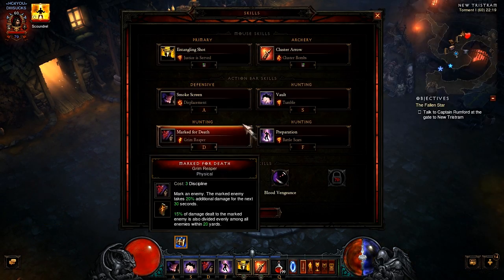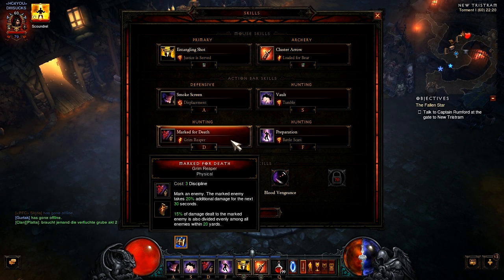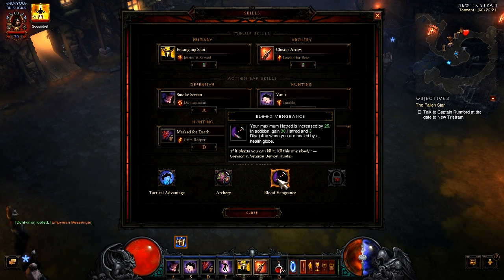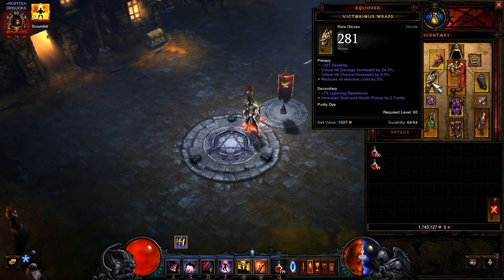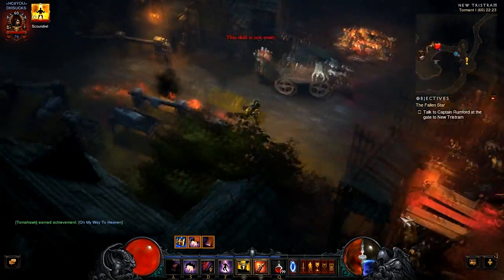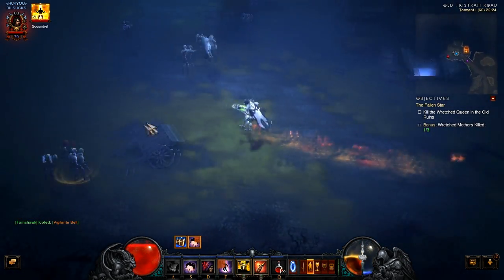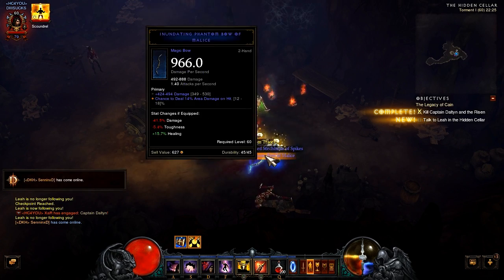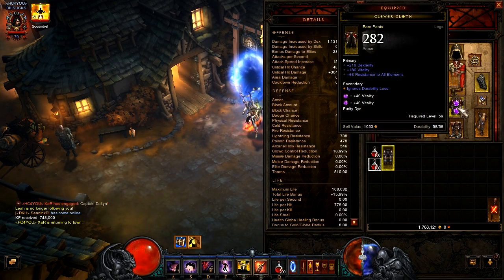Diablo 3 - XaR: The Demonhunting Clusterbomb - Hardcore Demonhunter Guide Patch 2.0.3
HC4YOU Presents: Xar: The Demonhunting Clusterbomb.

This is a video guide about a very strong DH Build with crits over 3millions.

If you want to join our Clan, whisper me ingame: Daven#2918